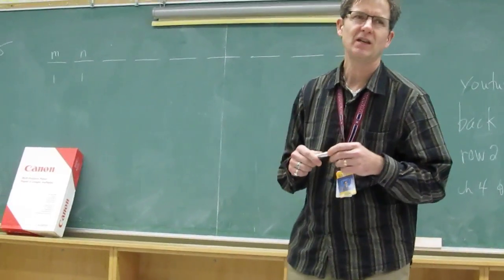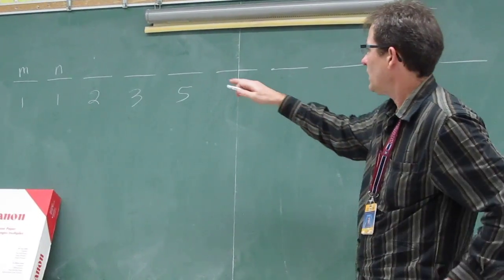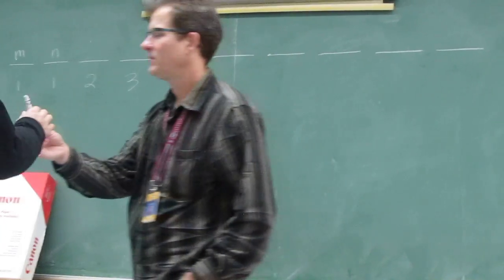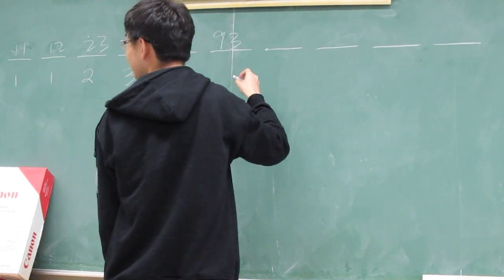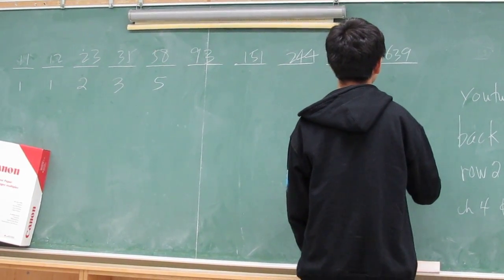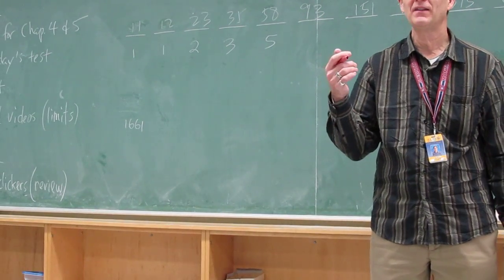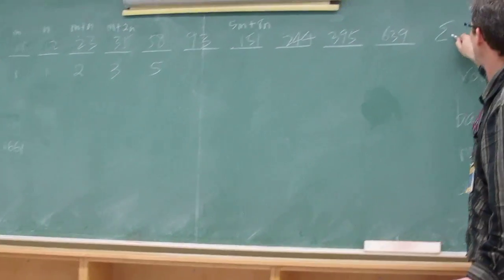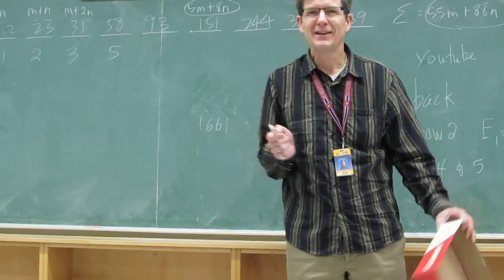A trick based on the Fibonnaci sequence / series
Mr. John Hush quickly provides the sum of the first ten digits obtained using the Fibonnaci pattern (recursion formula) where the first two numbers in the series are any two numbers, not both the number one. Impressive!